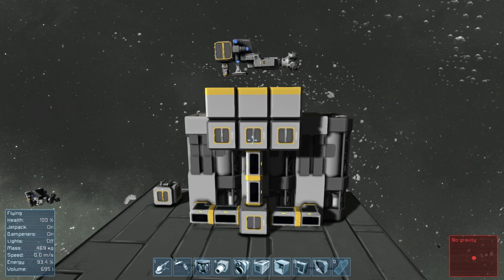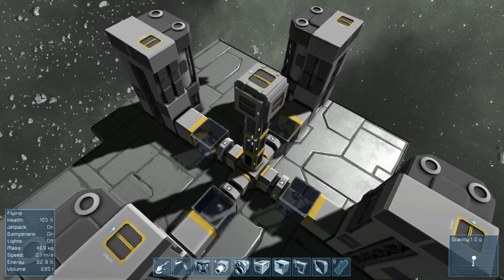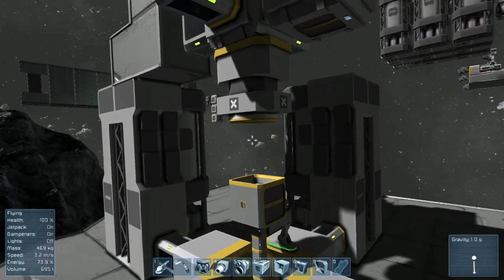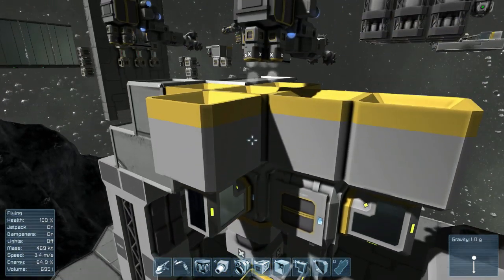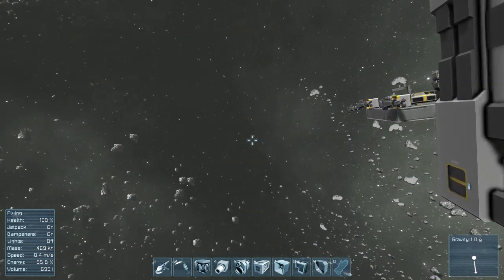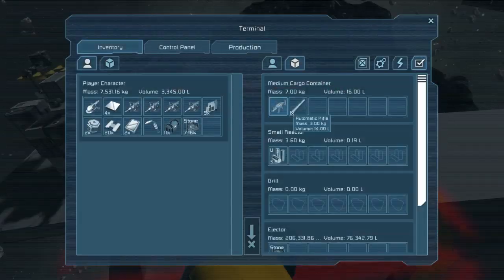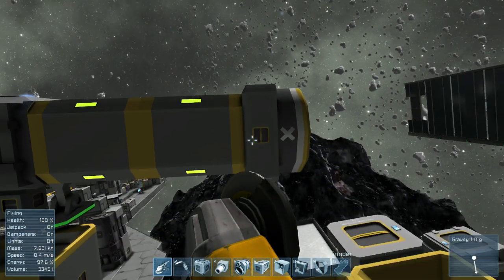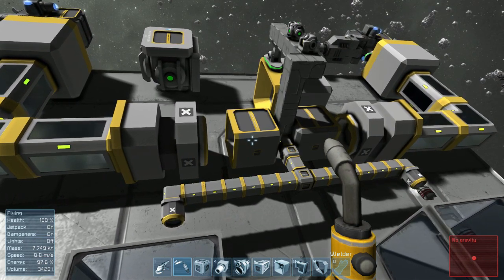Space Engineers Tutorial: How to Evently Distribute Items via Conveyors [Updated For 1.031]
A short tutorial on how to evenly distribute items using the conveyor system. For example, dividing ore evenly between multiple refineries. Also, some explanations on how conveyors actually work. Updated for 1.031